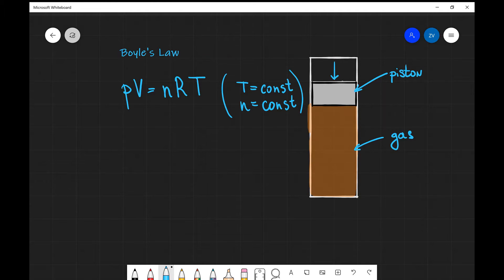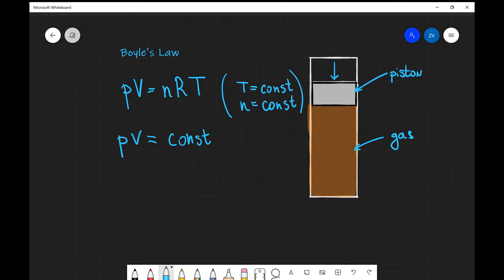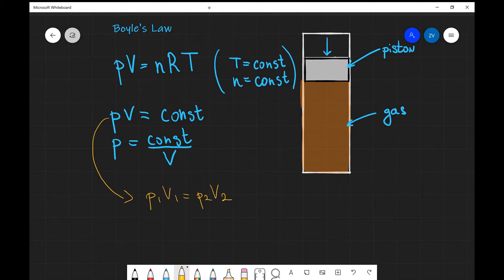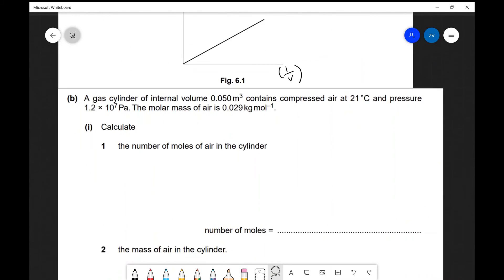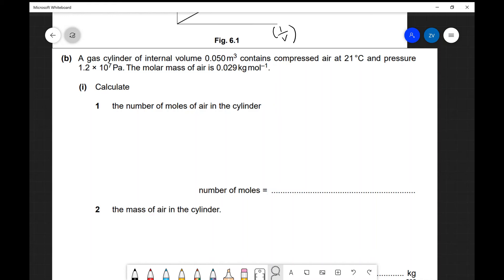A Level Physics: Boyle's Law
- What is Boyle's Law?
- pv and p against (1/V) graphs.
- Past Paper Question example.